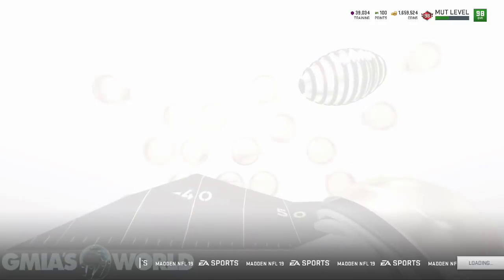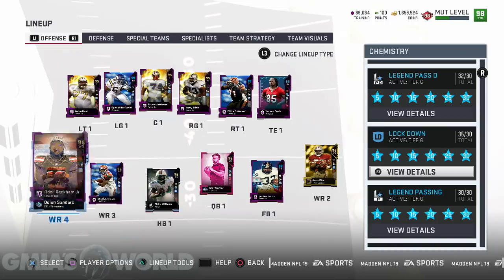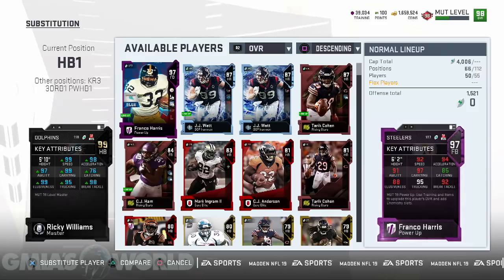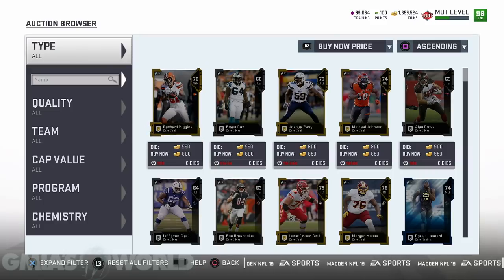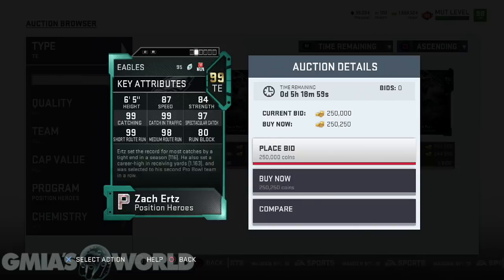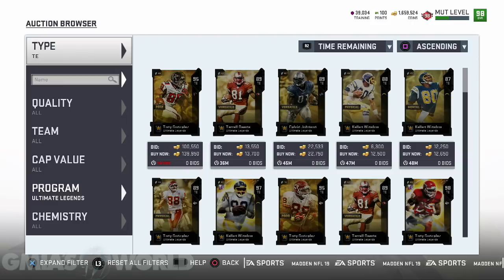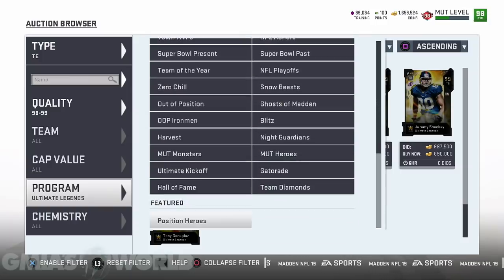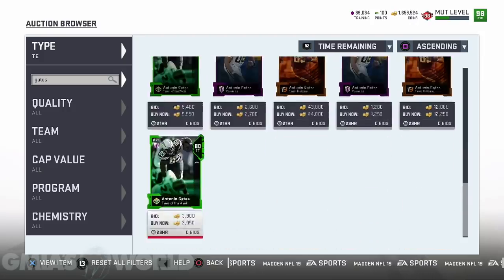Jeremy Shockey Rage Sold Effective Immediately! DUDE Cant Block A DEAD ANT | Madden 19 Ultimate Team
Ive had it with EA, This dude Jeremy Shockey is a Straight Trash Can!

Todays Madden 19 Vid features MAX Rage And Funny Commentary dude get rage sold ASAP around these parts! +:
Madden 19 Ultimate Team Jeremy Shockey
Madden 19 Ultimate Team Antonio Gates
Madden 19 Ultimate Team Deion Sanders